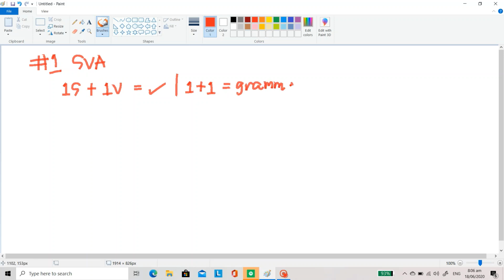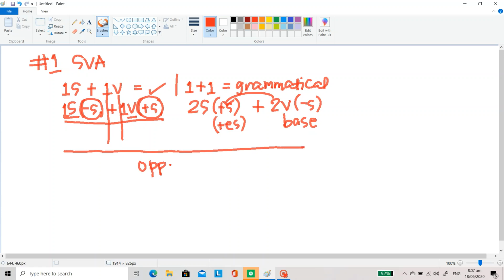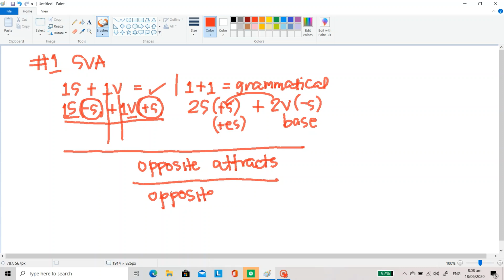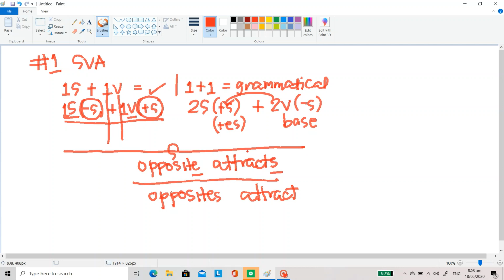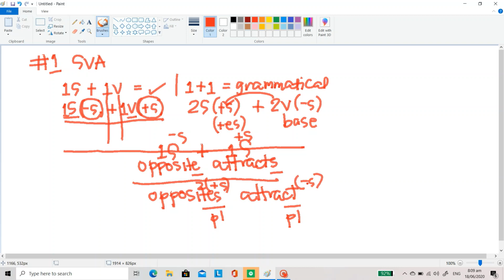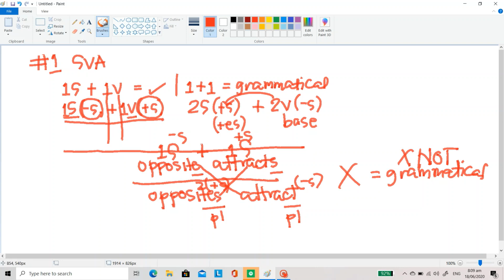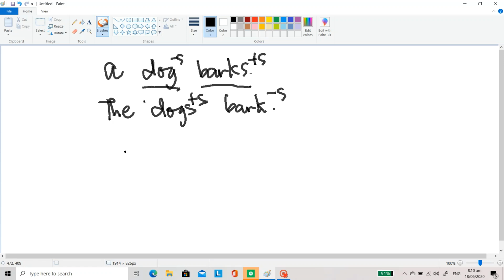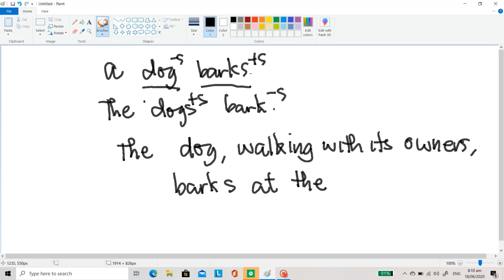Subject-Verb Agreement Rule 1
This is a virtual classroom where you may learn or re-learn the rules of grammar; specifically, rule number one: Singular Subject takes a Singular Verb. Happy learning! :)